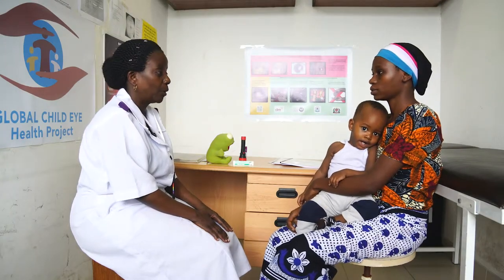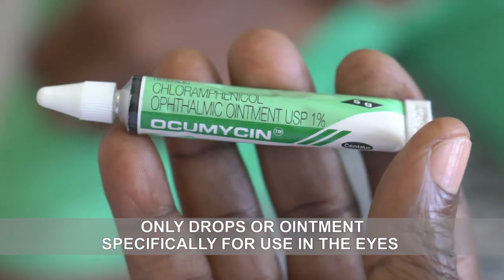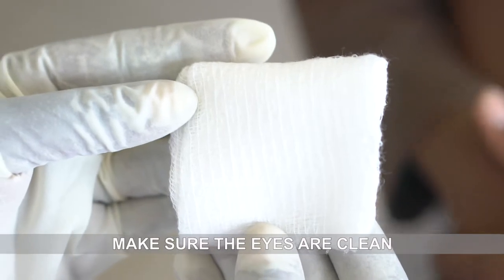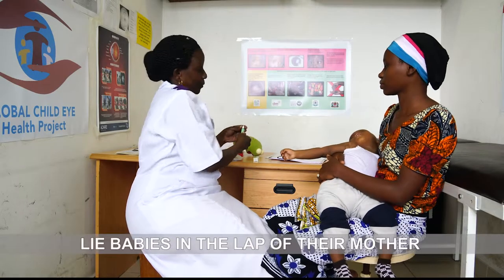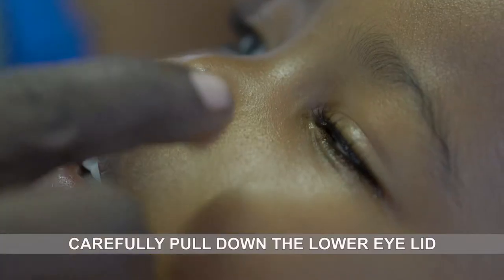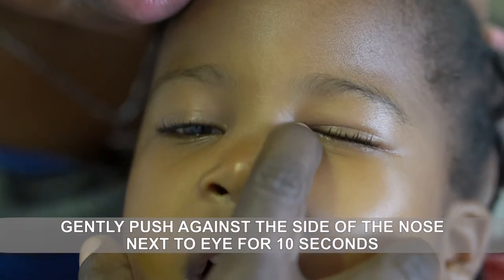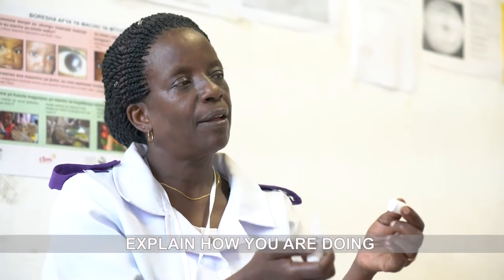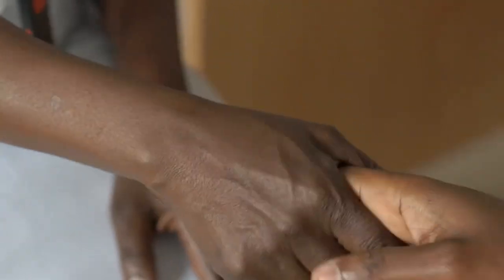How to instil eye drops or ointment into a child's eye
Educational training video aimed at child health workers being trained in the WHO/UNICEF programme Integrated Management of Childhood Illness (IMCI) in low and middle income countries but able to be used in any primary level child health programme.

Made in collaboration with the London School of Hygiene and Tropical Medicine, MUHAS and the Tanzania Ministry of Health

Funded by BCPB and CBM